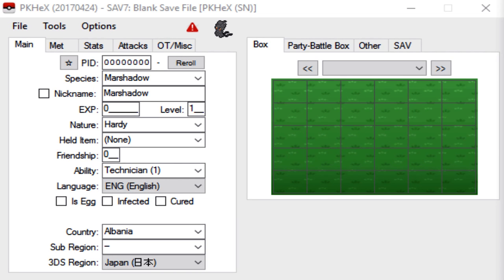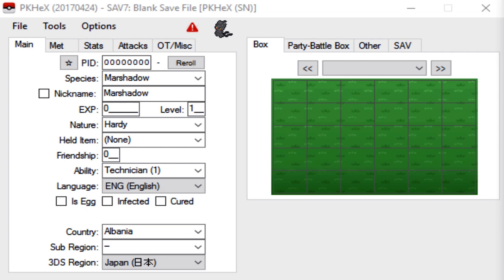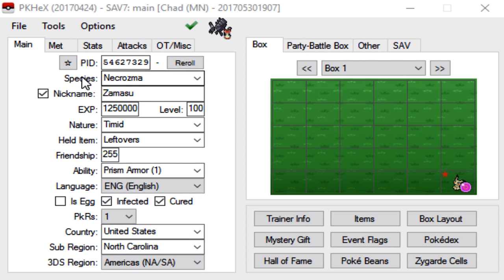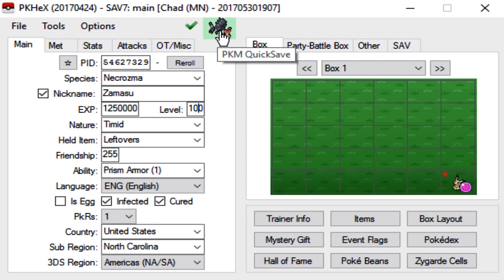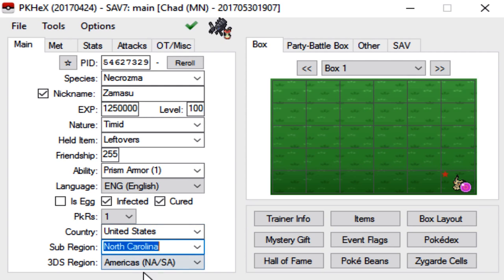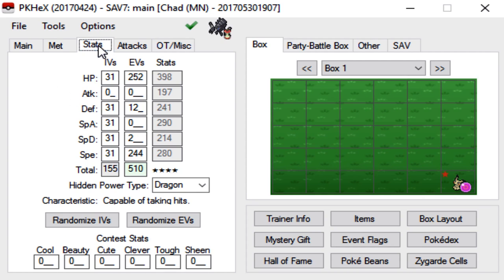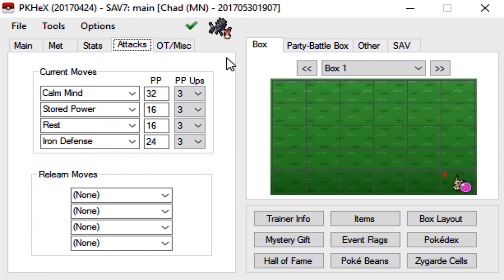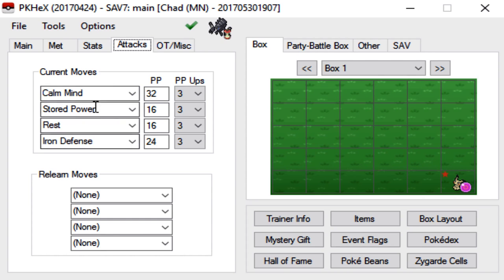PKHex Tutorial: How to Gen Ultra Beasts & Legendaries from Pokemon Sun & Moon [Part 2]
Ask me stuff:
ask.fm/ticklemechad